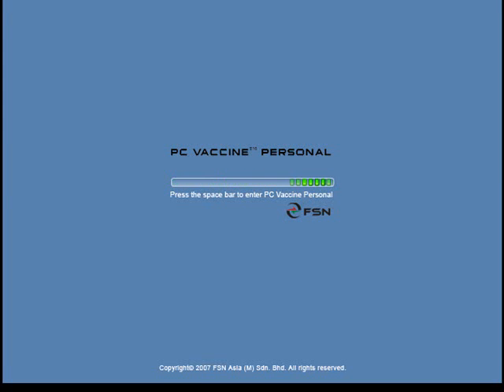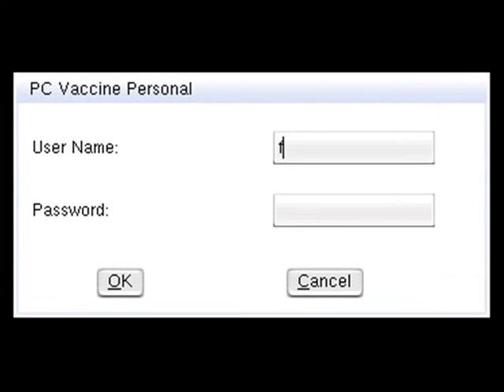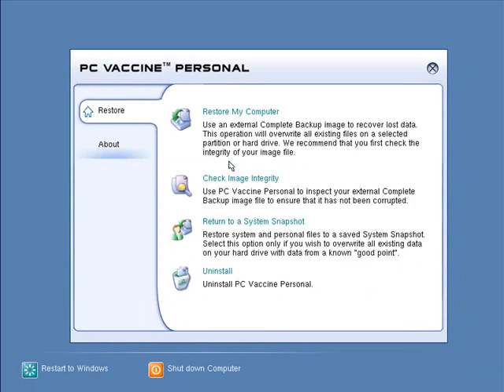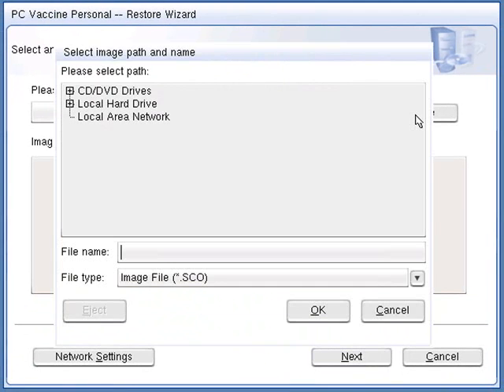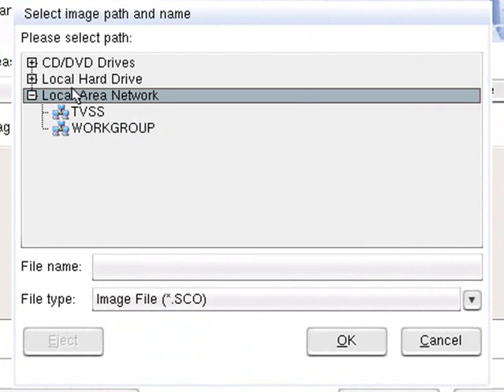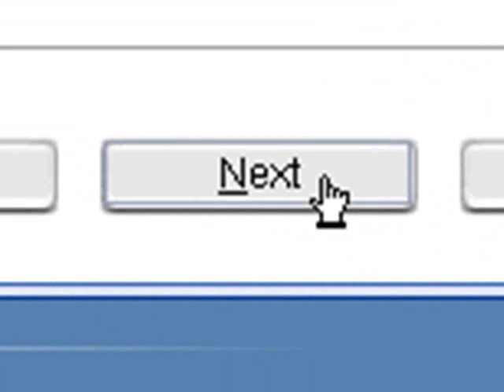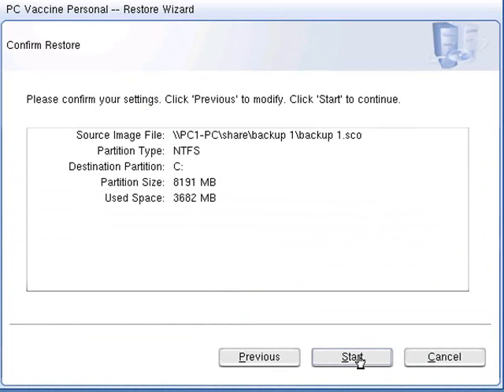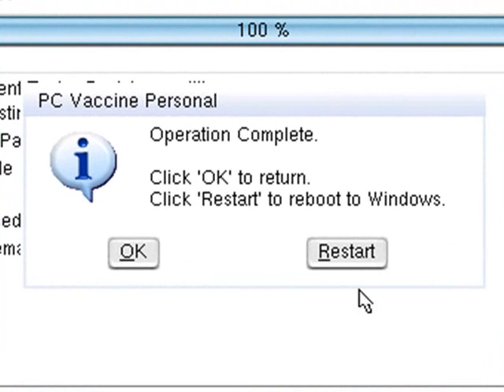How to Restore Backup files in Pre OS mode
Recover your computer within a minute when your OS fails.